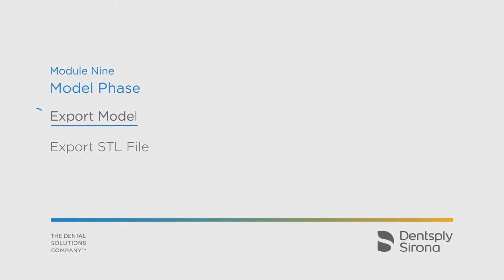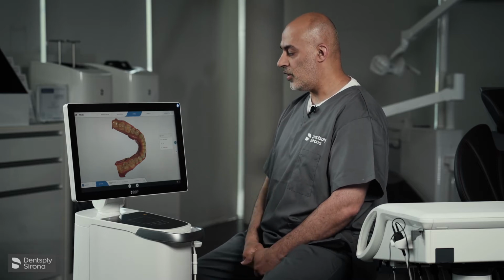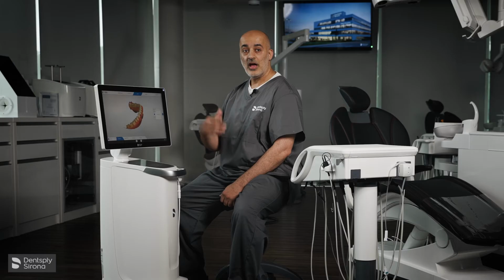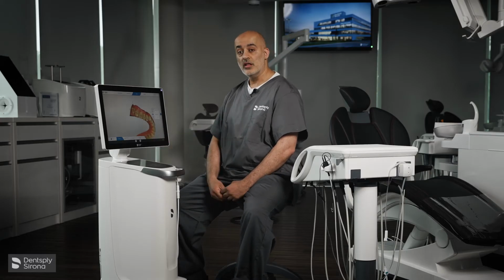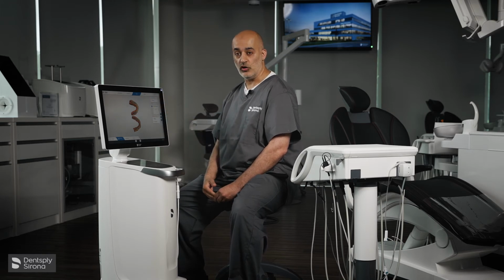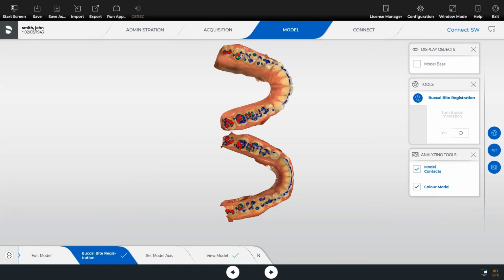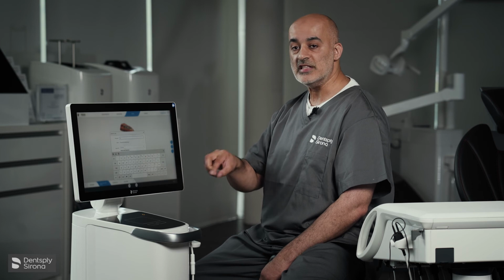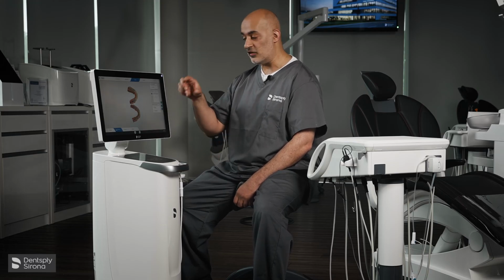Primescan New User Tutorial - Module 9: Model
Primescan New User Tutoria Programmel - Module 9: Model
* Export Model
* Export STL file

Whether you are a new Primescan owner or are simply wanting some refresher training, we are pleased to provide our customers with a series of 10 Step-by-Step tutorials on everything you need to know about how to set up, maintain and get the most out of your Primescan intra-oral scanner.